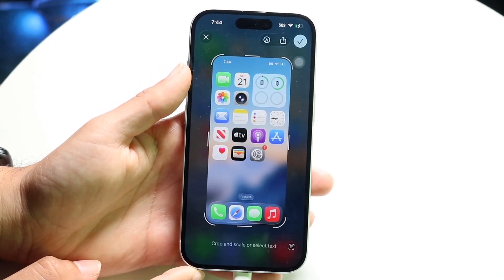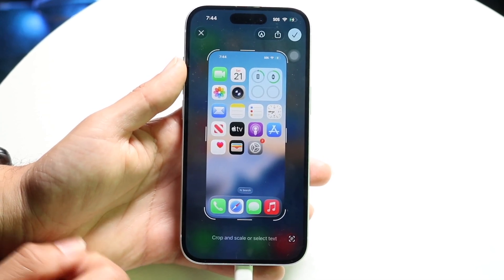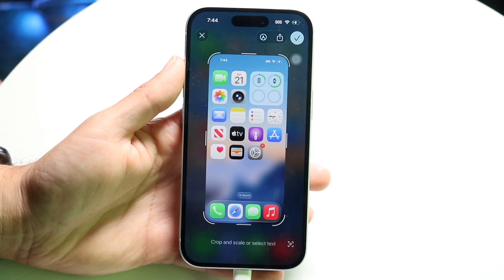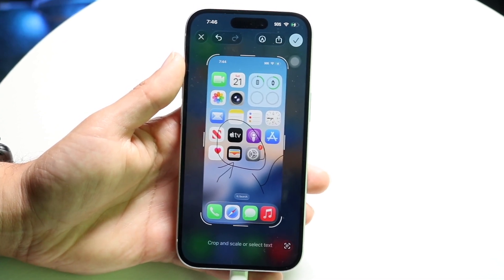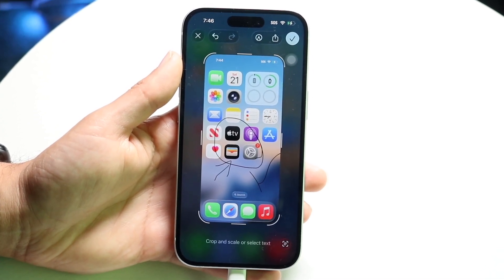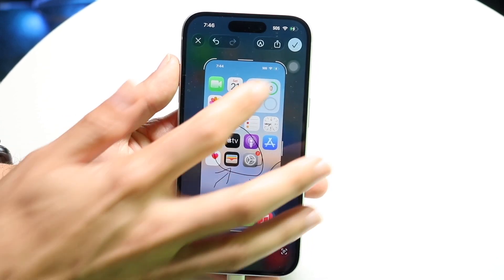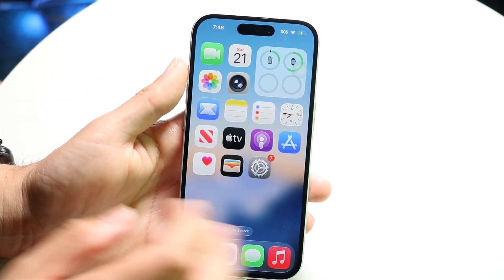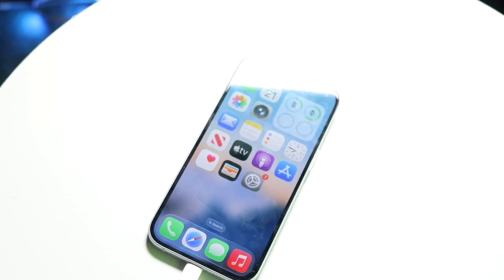The New Way To Take Screenshots On iOS 26!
Here is exactly The New Way To Take Screenshots On iOS 26!